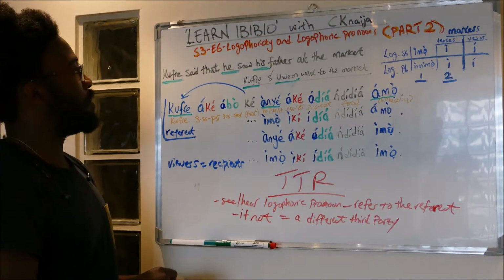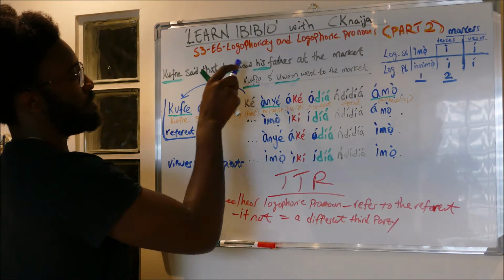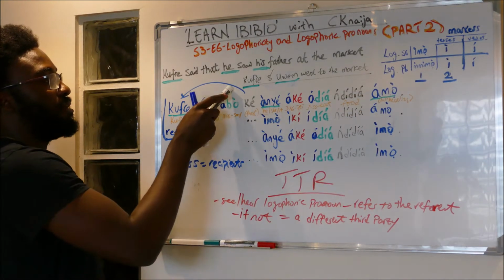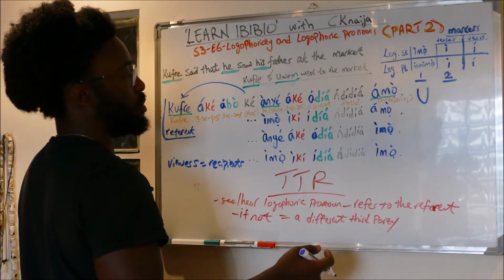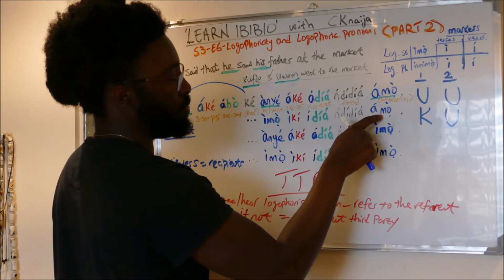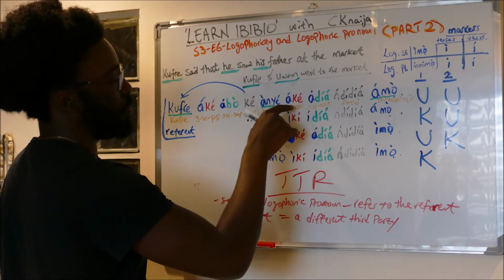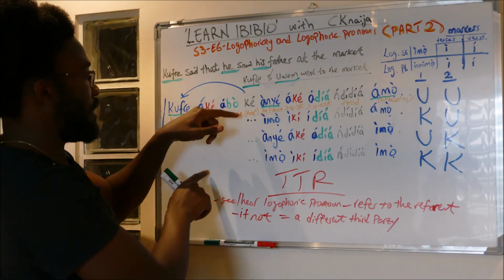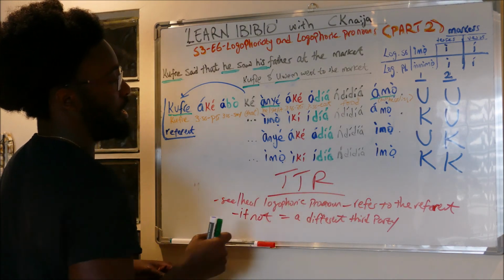LEARN IBIBIO || S3 E7 - Logophoricity and logophoric pronouns in Ibibio (Part 2)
This is part two of the lesson on Logophoricity and logophoric pronouns in Ibibio.